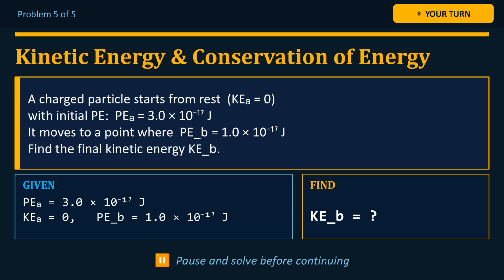How to Solve Conservation of Energy Problems | Kinetic & Potential Energy Calculation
In this video, we break down a classic physics problem involving a charged particle and the Law of Conservation of Energy. We'll show you step-by-step how to calculate the final kinetic energy when a particle moves between two points of different potential energy.

The Problem:
A charged particle starts from rest (KE_a = 0) with an initial potential energy of 3.0 x 10^-17 J. It moves to a point where the potential energy is 1.0 x 10^-17 J. What is the final kinetic energy (KE_b)?

Key Formula Used:
PE_a + KE_a = PE_b + KE_b